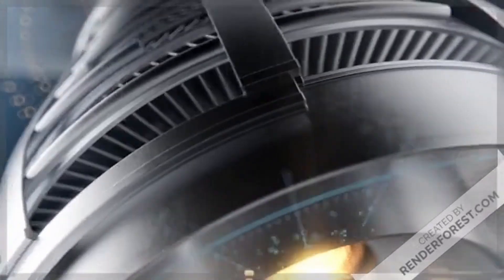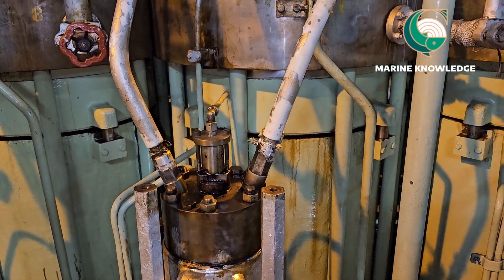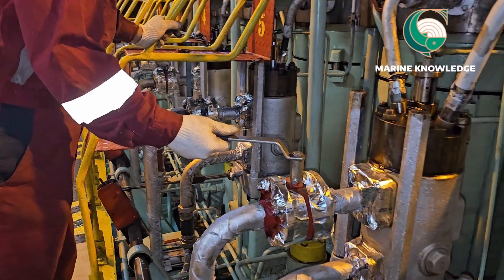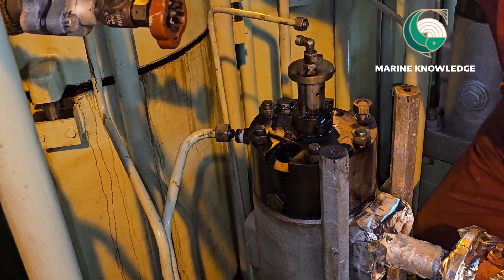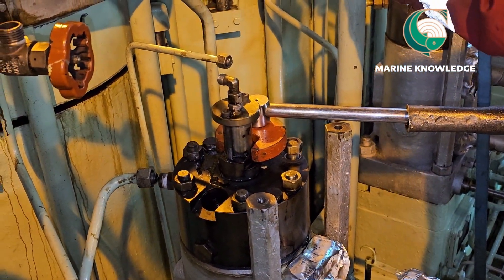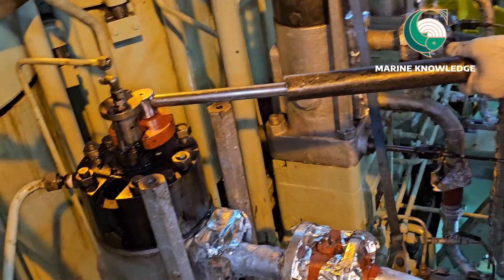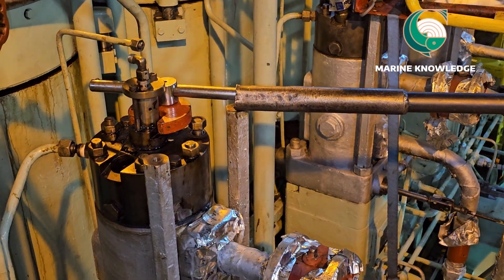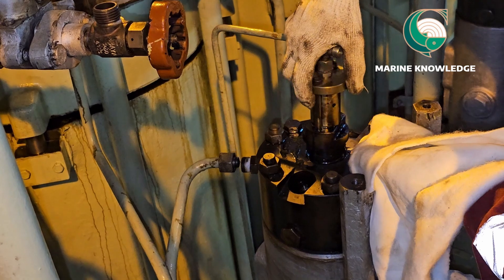"SECOND ENGINEER JOBS" How to remove Puncture valve from fuel pump for Main engine MAN B&W 8S60 MC-C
Main engine maintenance # fuel pump overhaul
How to Remove main engine puncture valve from fuel pump
Second engineer jobs
How to remove fuel pump puncture valves for MAN B&W engines
# Procedure to remove fuel pump puncture valve from place.